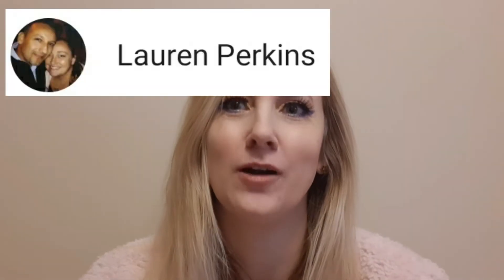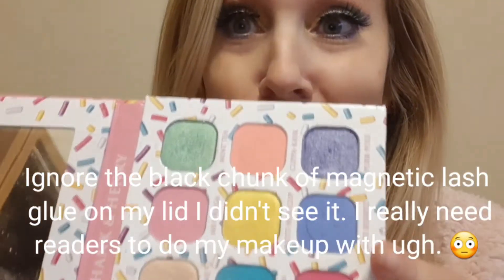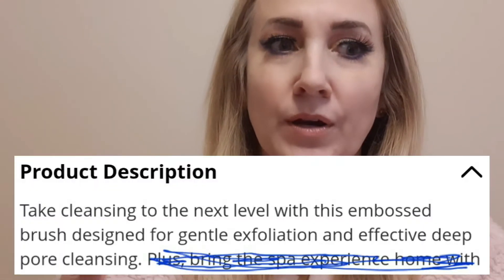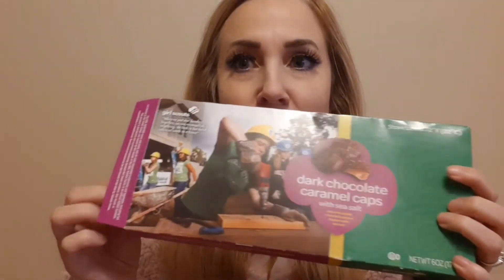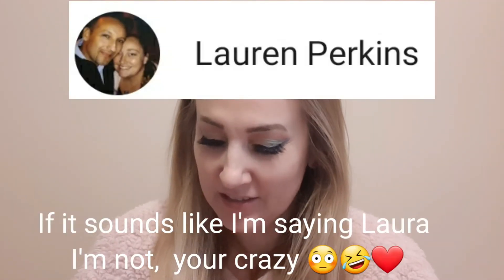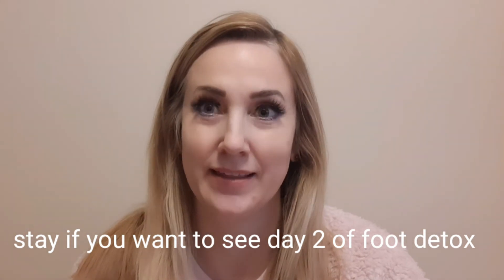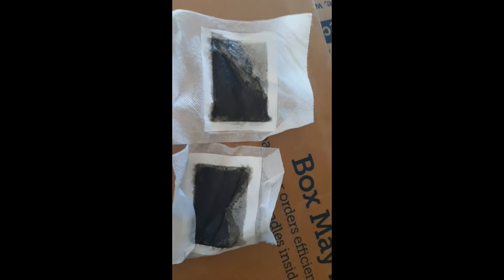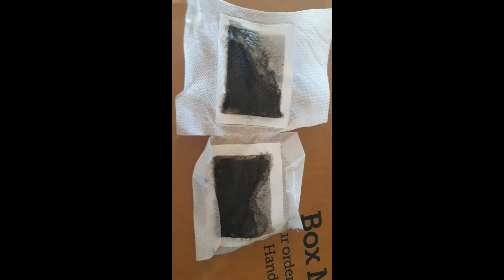I won a giveaway from Lauren Perkins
Lauren's channel.  check her out.